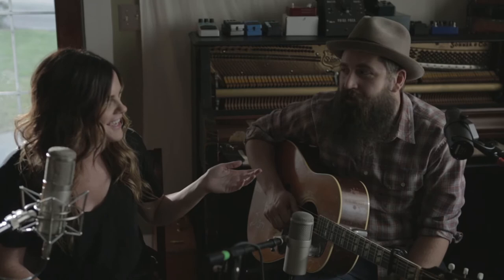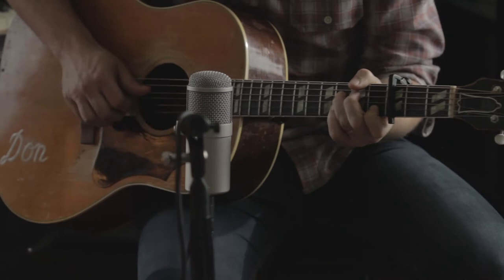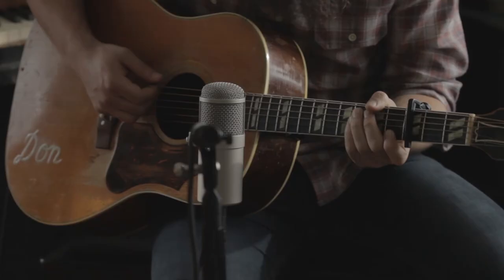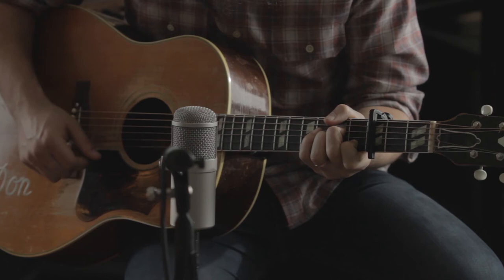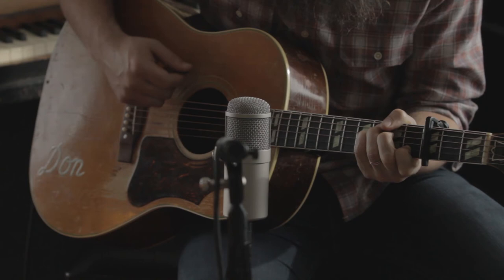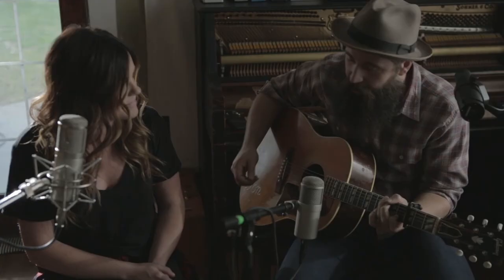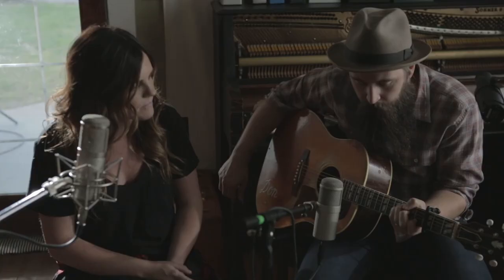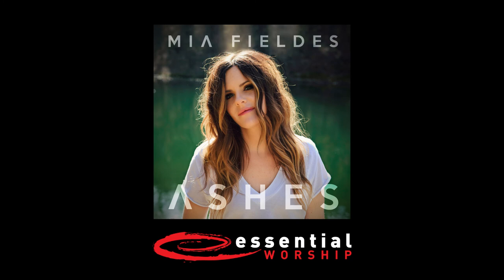MIA FIELDES - If I Have You: Tutorial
We are Essential Worship, and we exist to resource worship leaders and teams, making it easier for the local church to discover and adopt new songs!

we have everything you will need to lead this song and so many more like it! Whether you want to categorize the available songs by theme or service, we’ve got you covered!

Plus, be sure to sign up for the Essential Worship Newsletter and stay up to date when new songs are released!